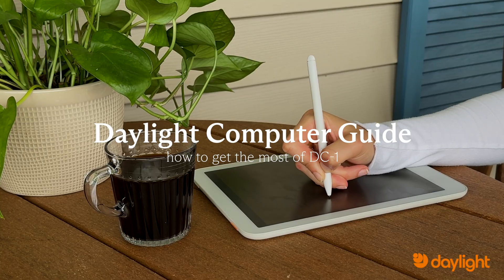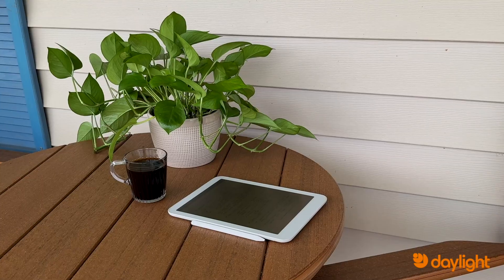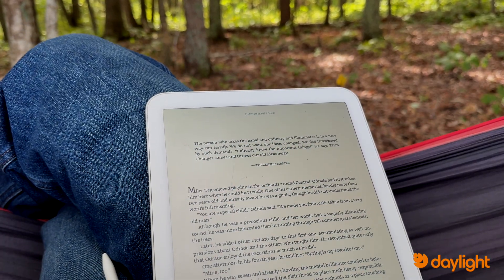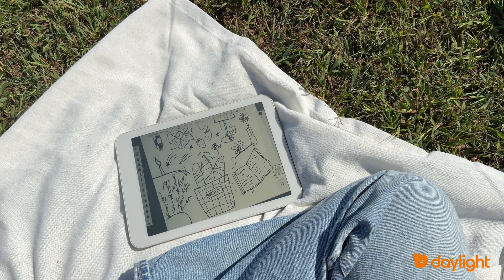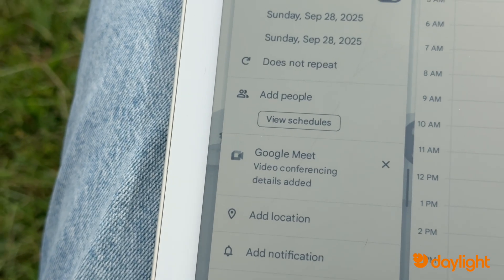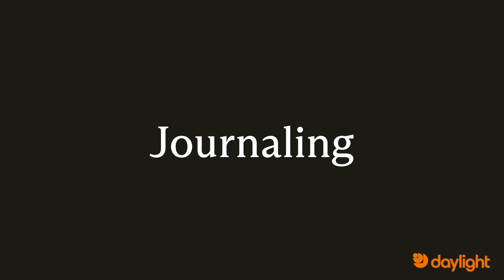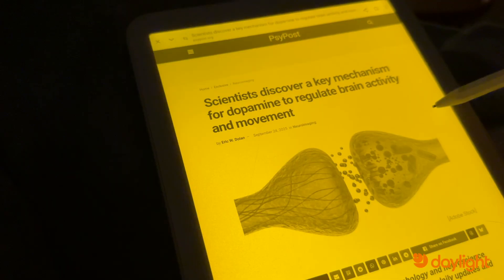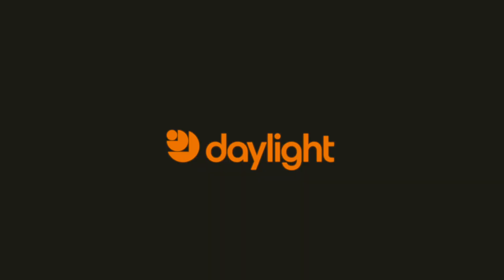How to Get the Most Out of Your Daylight Computer | User Guide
Experience a day with Daylight. This guide shows how to use your DC-1 to unlock a lifestyle that embraces technology in a calmer, healthier, and more intentional way.

Chapters:
0:00 Welcome to Daylight
0:24 Note-Taking
0:54 Typing
1:25 Reading
1:55 Sketching
2:18 Split-Screen Learning
2:46 Meetings & Emails
3:16 Games
3:41 Journaling
3:53 Social Media
4:24 Evening Research